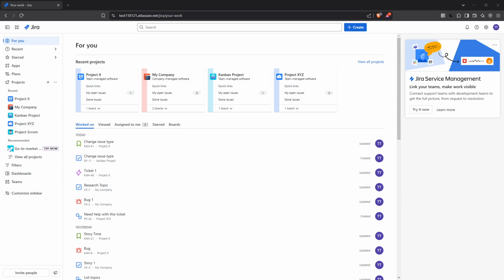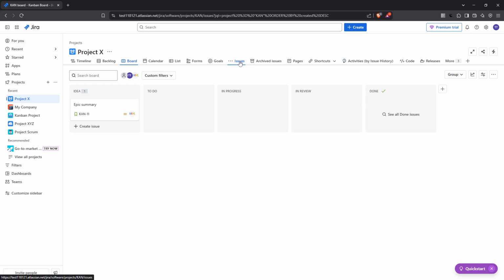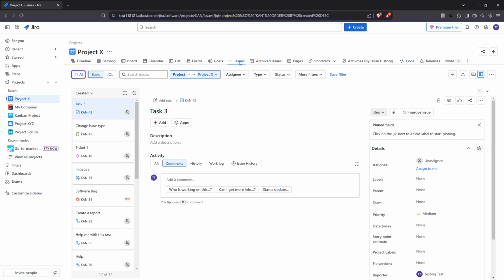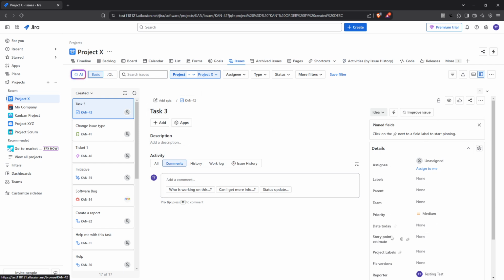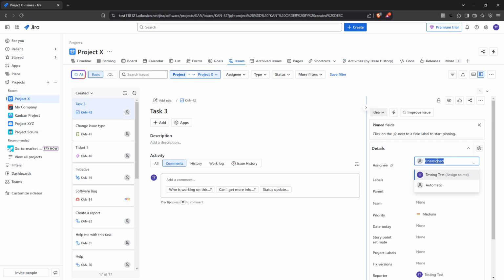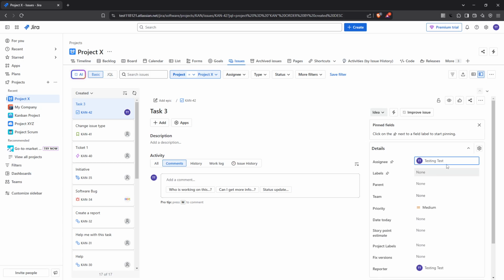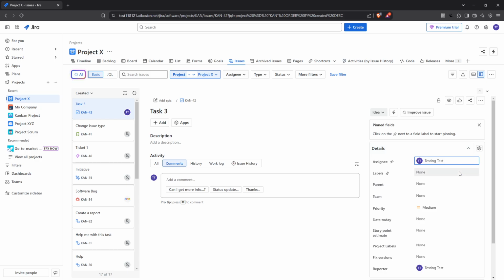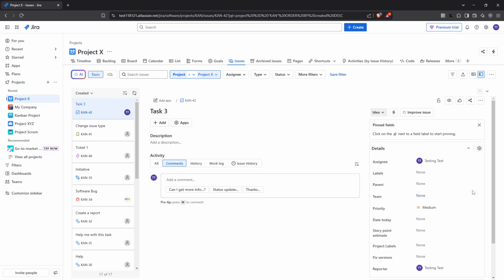How to Assign a Task on Jira [2025 Full Guide]